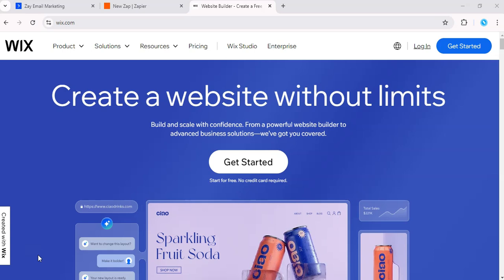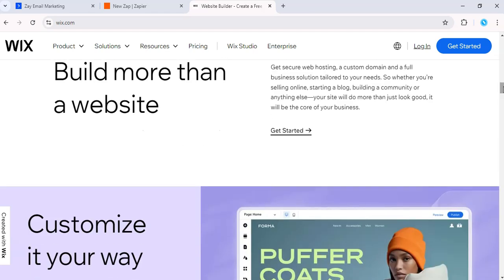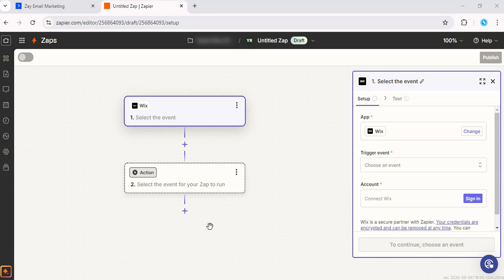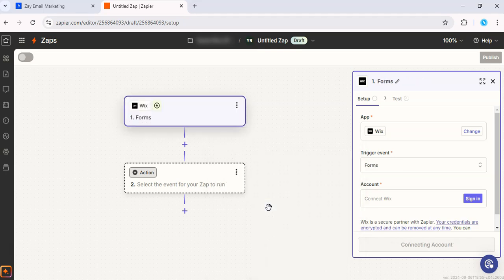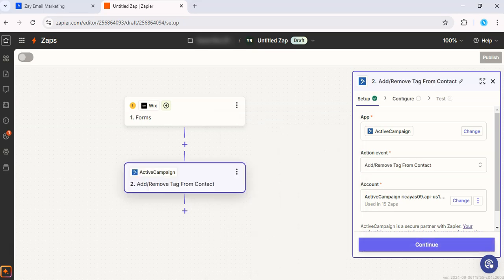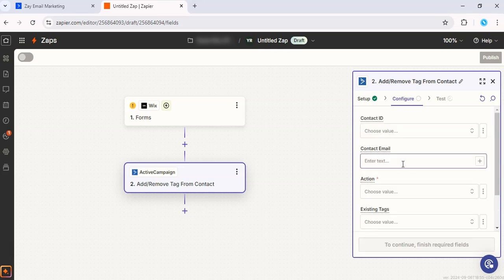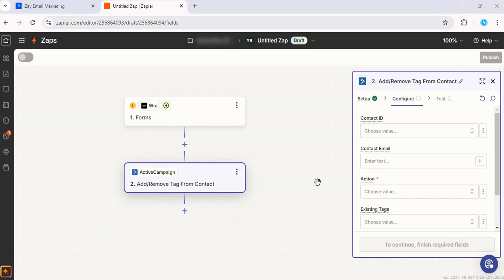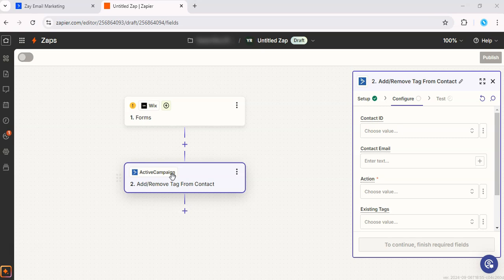ActiveCampaign Wix Integration - How to Connect ActiveCampaign with Wix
In this tutorial, we’ll walk you through connecting Wix to ActiveCampaign using Zapier to automate your email marketing and sync your contacts seamlessly. Whether it's capturing form submissions or tracking purchases, this integration will help you stay on top of your audience engagement.

Steps Covered:
Set up a new Zap using Wix as the trigger app (e.g., form submissions or purchases).
Use ActiveCampaign as the action app to add contacts, apply tags, or start automations.
Map form fields like name and email from Wix to ActiveCampaign to personalize future campaigns.